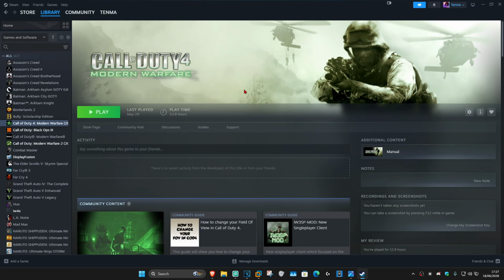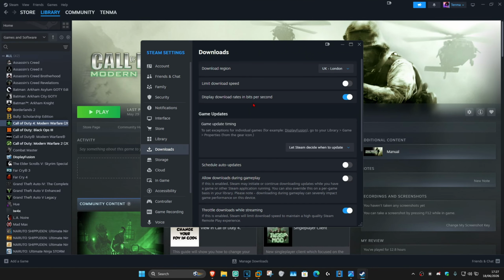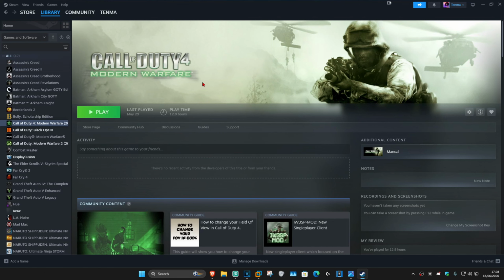How To Fix Steam Failed to Accept Family Invite (Steam Family Sharing Not Working)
If you are unable to accept a Steam Family invite or Steam Family Sharing is not working, it can prevent you from accessing shared games and features. This tutorial explains common causes, including account restrictions, Steam Family eligibility requirements, regional limitations, or temporary Steam issues. By following these steps, you can successfully accept the family invite and restore Steam Family Sharing functionality.

This works on Steam for Windows, Mac and Linux.